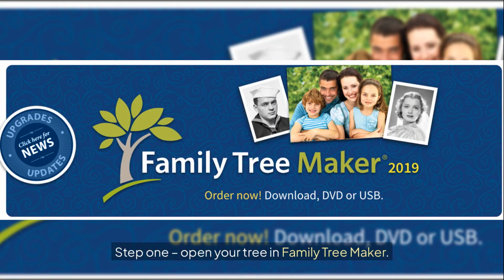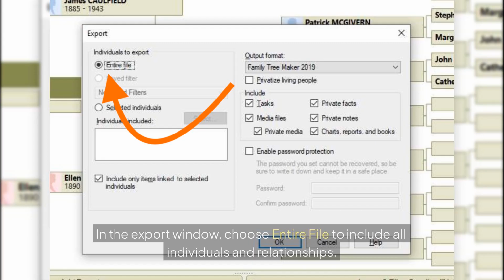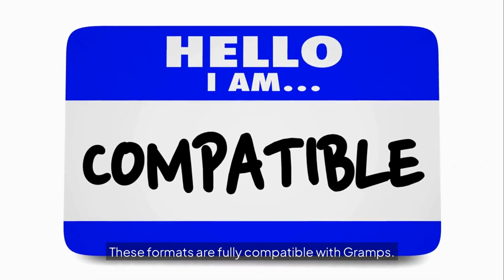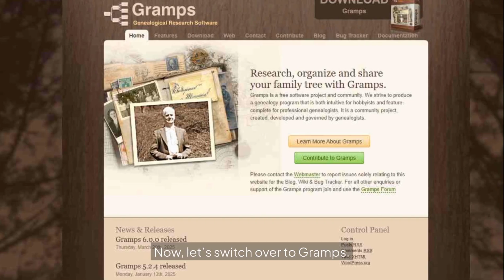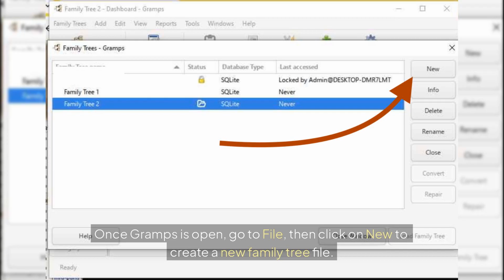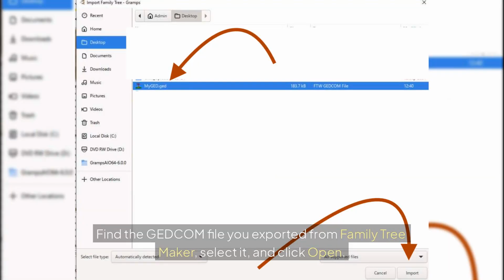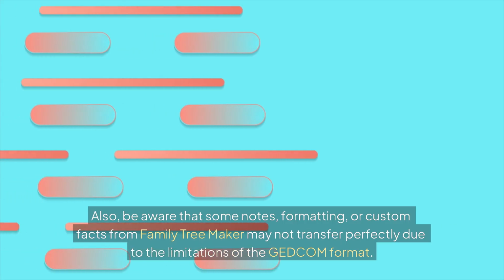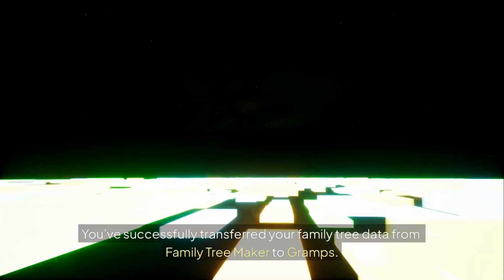How to Transfer Family Tree Data from Family Tree Maker to Gramps | Step-by-Step Guide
In this video, we'll show you exactly how to transfer your family tree from **Family Tree Maker (FTM)** to **Gramps**, the powerful open-source genealogy software.

Whether you're switching platforms or just want to back up your data in a more flexible format, this guide walks you through the entire process — from exporting your GEDCOM file in Family Tree Maker, to importing and organizing it in Gramps.

- How to export your tree from Family Tree Maker
- How to handle media files like photos and documents
- How to import your GEDCOM into Gramps
- Tips for checking and fixing your tree after the transfer

📁 *This tutorial works for Family Tree Maker 2017, 2019, and other recent versions.*

How do I export a GEDCOM file from Family Tree Maker?
Can Gramps import FTM (.ftmb) files directly?
How accurate is the GEDCOM transfer from FTM to Gramps?
Will I lose notes, sources, or custom fields when moving from FTM to Gramps?
How do I transfer photos and documents from FTM to Gramps?
Can I batch convert multiple FTM files to Gramps format?